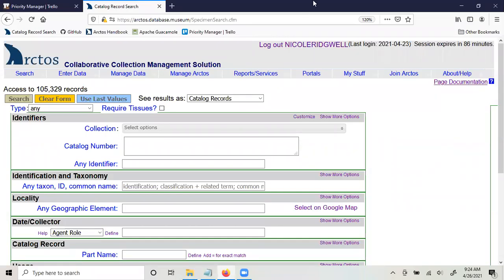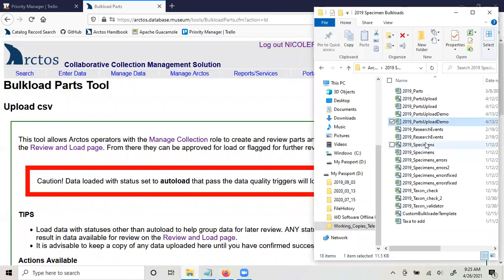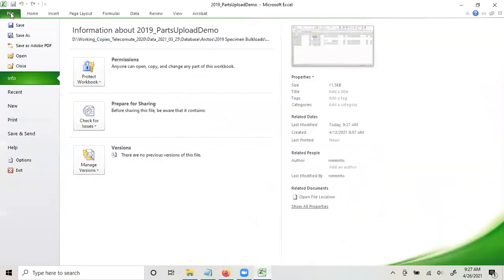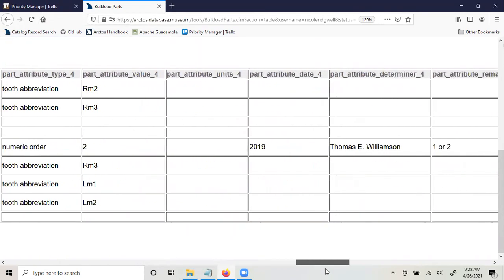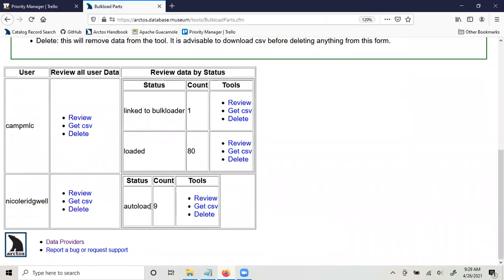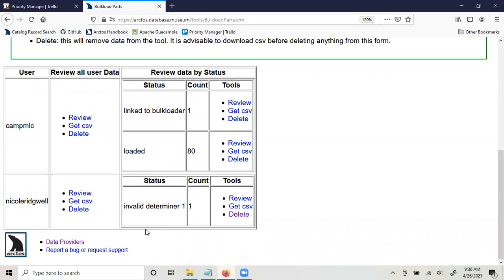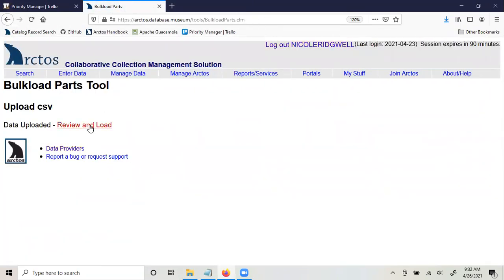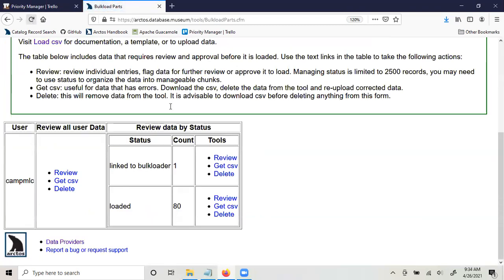How to use Batch Tools (Bulkload Parts Example)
Author: Nicole Volden